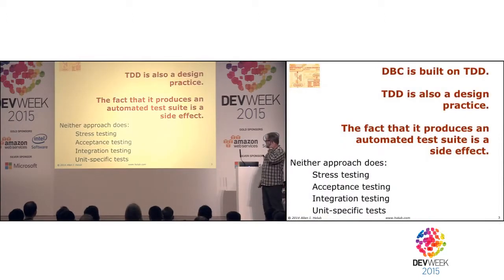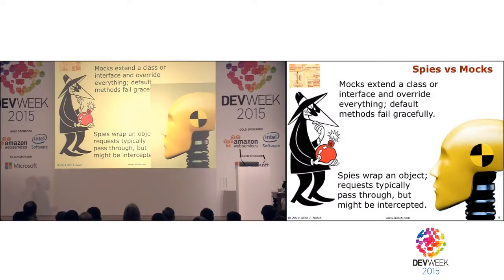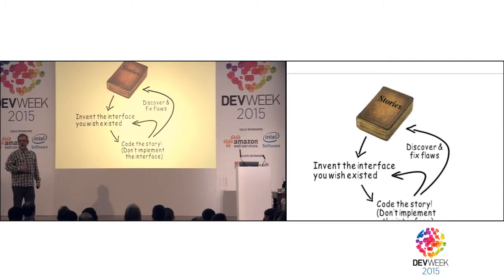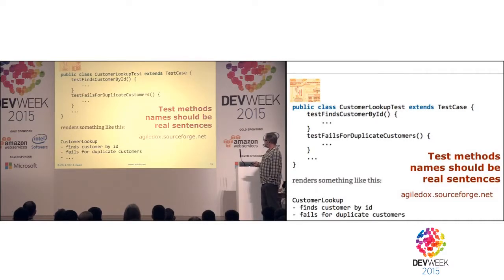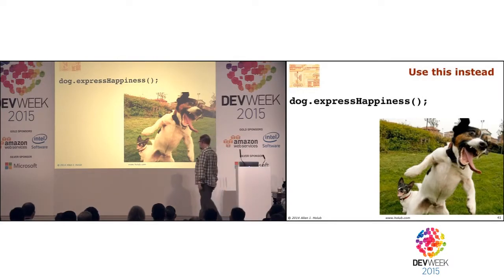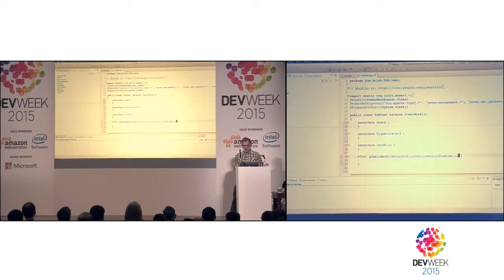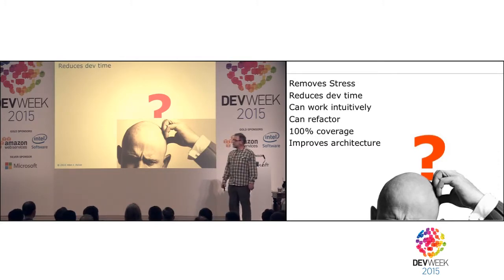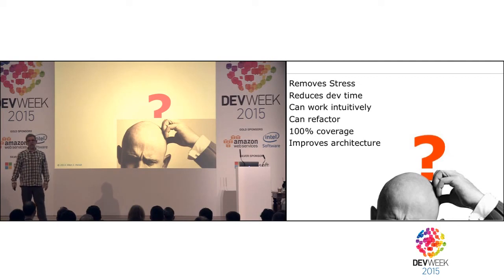DbC Design by Coding Allen Holub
This 10 minute video introduces DbC, an agile technique for designing incrementally while you code that that results in a coherent and minimal architecture thats built on T/BDD techniques..